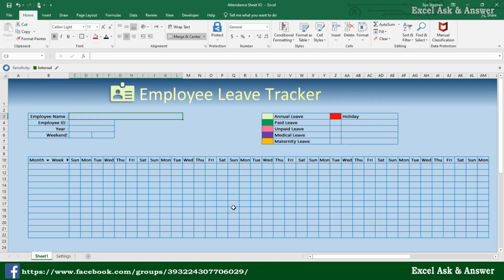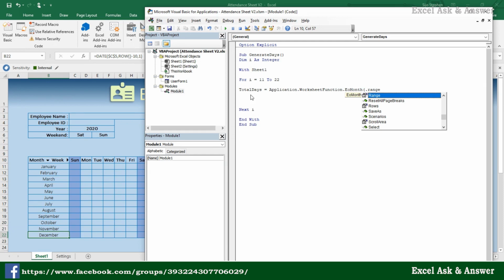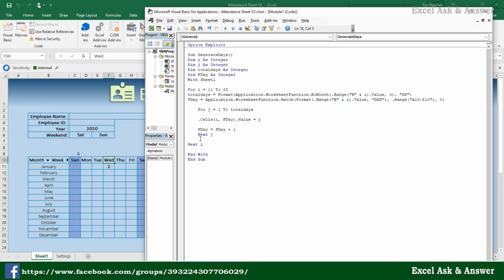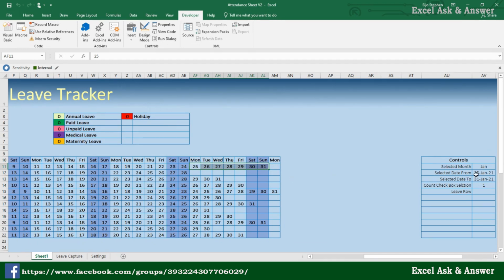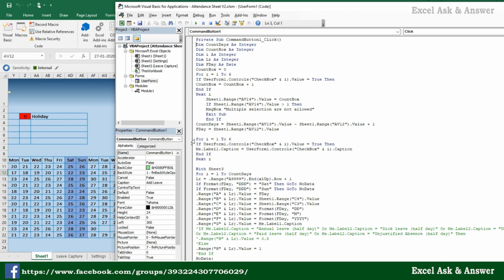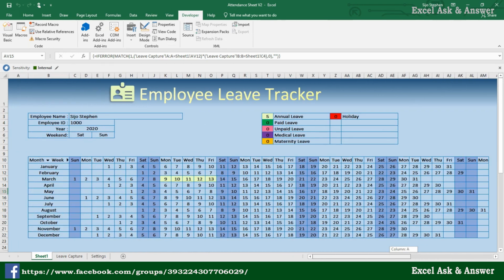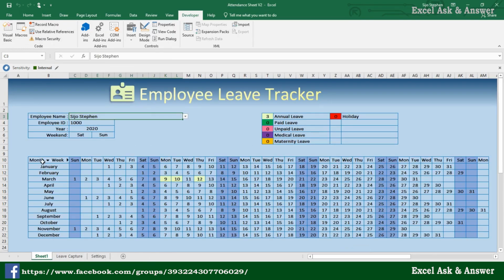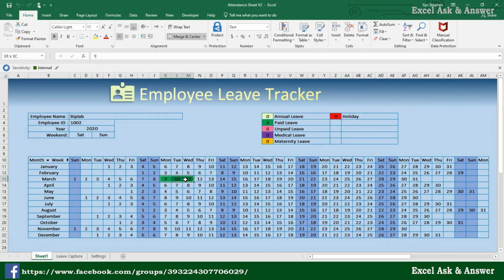How to Create Employee Leave Tracker (Excel / VBA )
Easy to track employees leave
Dates are highlighted by colour